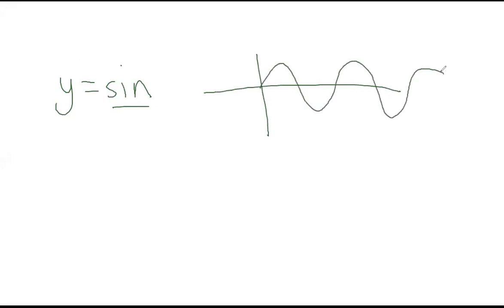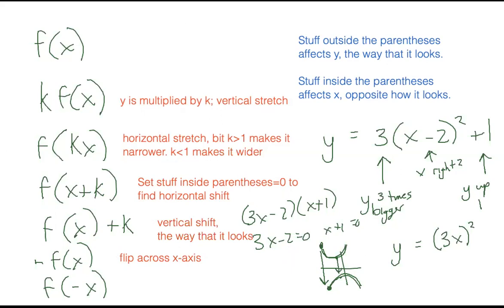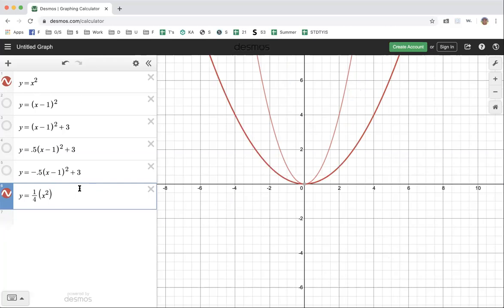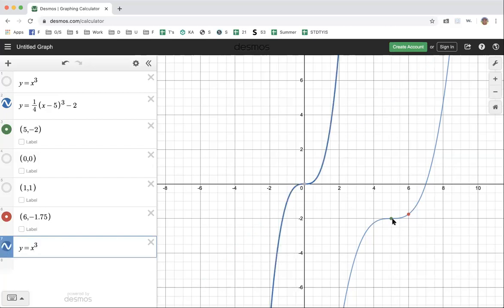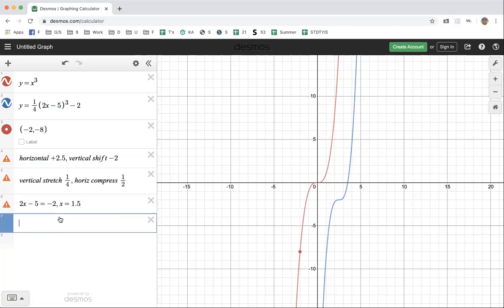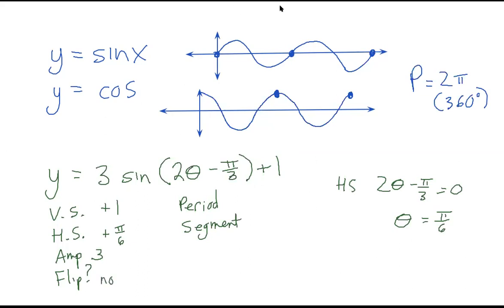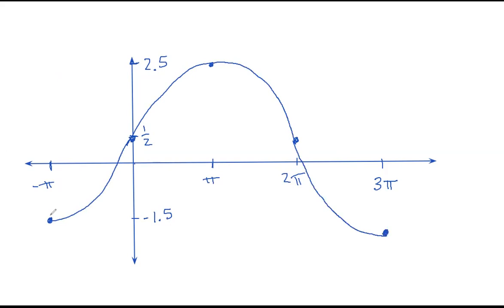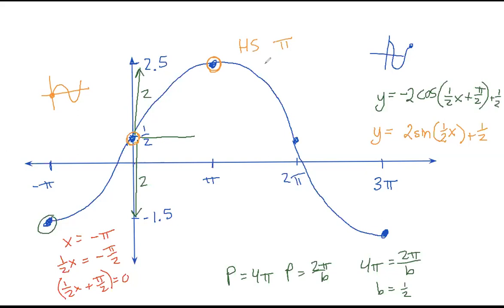Transformations and Sinusoids